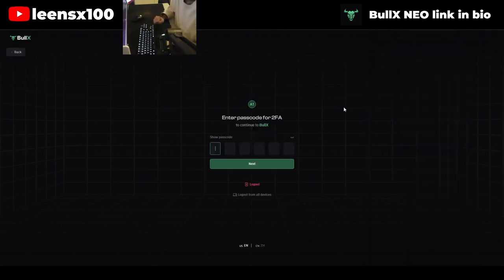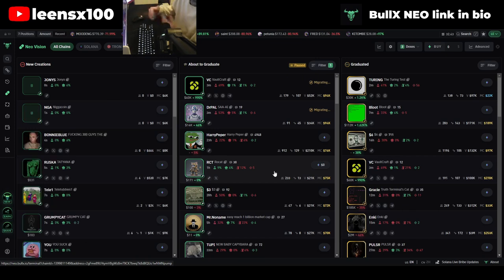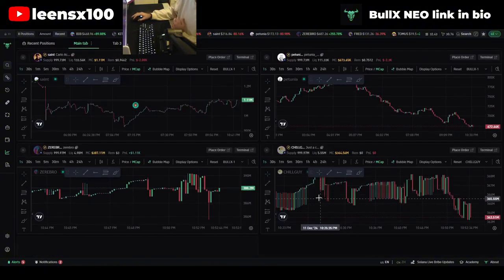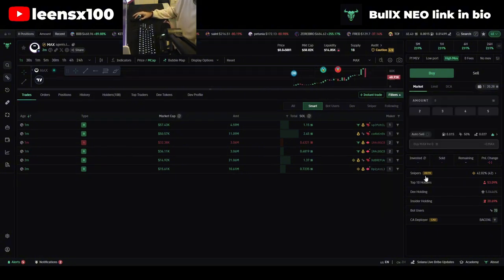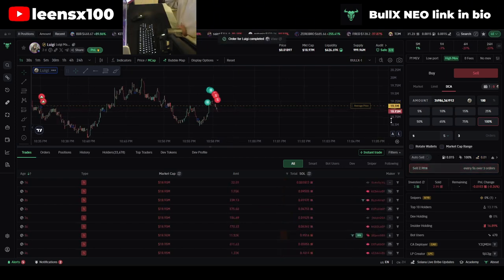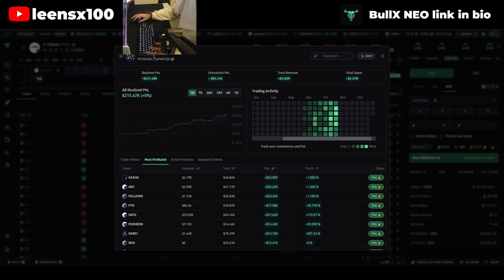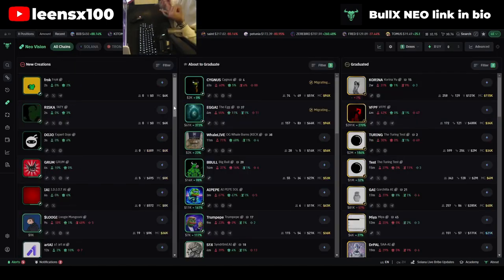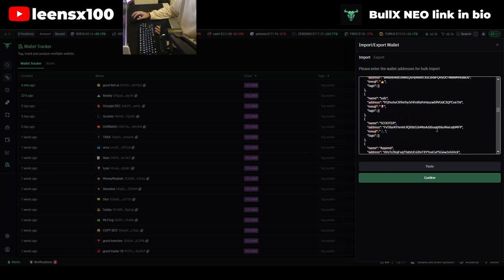The Best Trading Platform to Trade Memecoins BullX NEO GUIDE by CryptoJaguar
If you get into an waitlist, send the bot the next acces code:
access_GC3M9YF9JJ

TIMESTAMPS:
00:00 intro
00:45 Charts
01:40 Filters
03:52 Multicharts
04:37 Trades
09:35 Wallet Portfolios + Tracking
14:15 outro